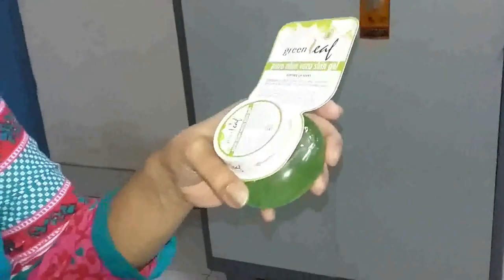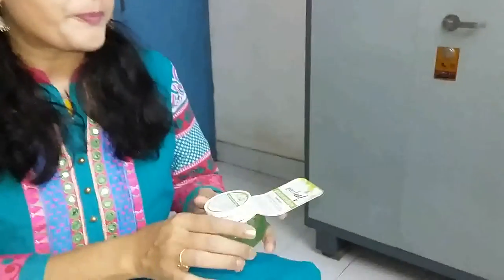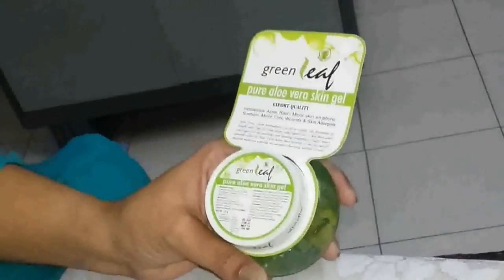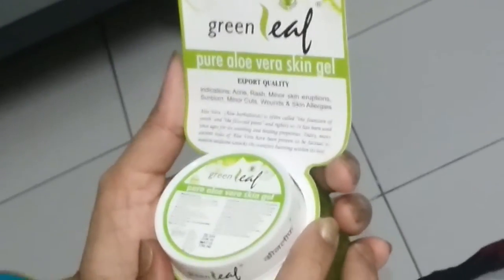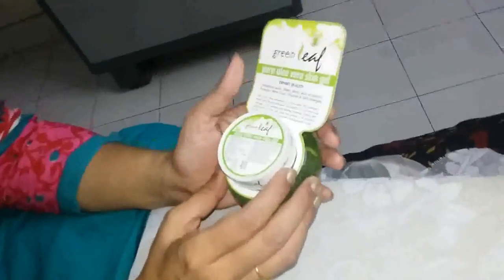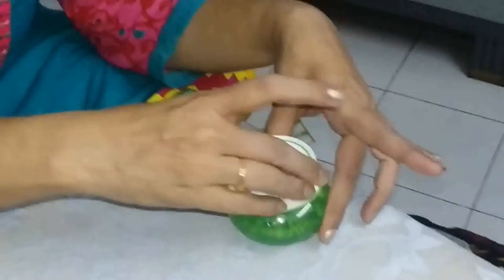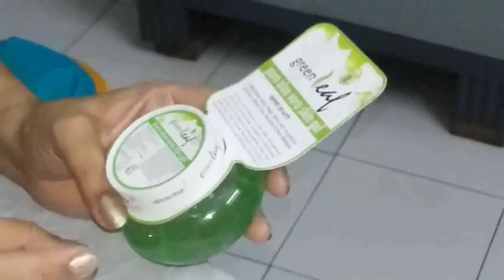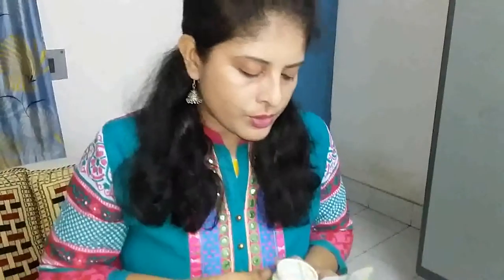Review : Brihans Green Leaf Pure Aloe Vera Skin Gel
Brihans Naturalproductsltd has brought a wonderful skin gel with 90% pure aloe vera gel as its main ingredient. As we know aloe vera the 'fountain of youth ' helps prevent wrinkles, reduces acne , lighten blemishes, heals cut , burns , wounds. So does the skin gel. It revives, calms, controls oil also, without making the skin dry. In a word Brihans skin gel gives a rejuvenated skin . The deets coming soon on my blog.